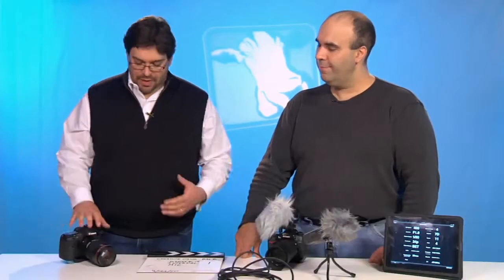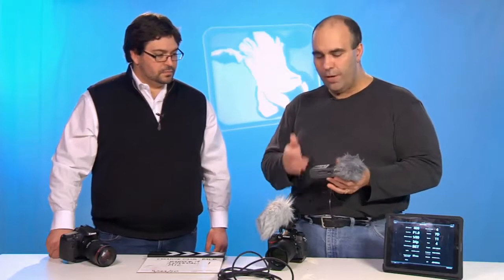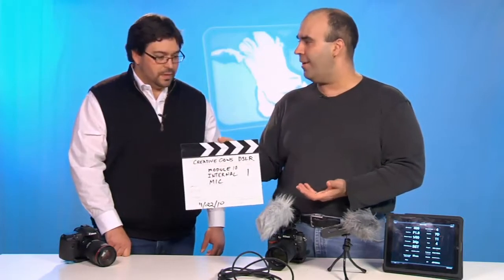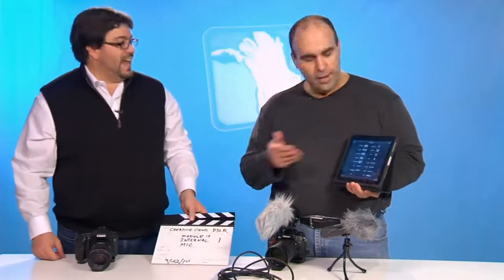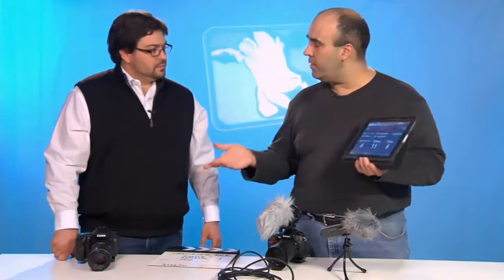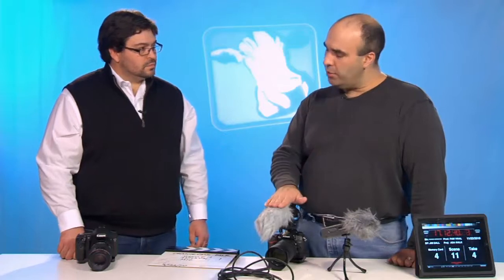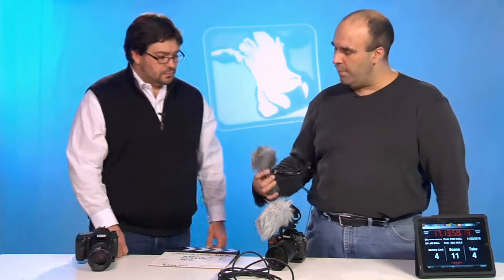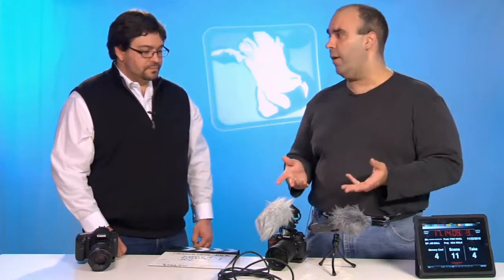Using a Sync Sound Workflow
In this DSLR tutorial Richard and Robbie discuss recording audio with a DSLR Camera vs the workflow involved with using a dedicated digital audio recorder to record the audio.